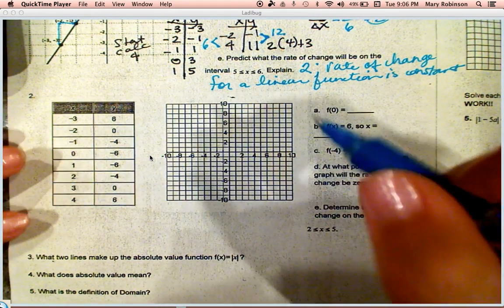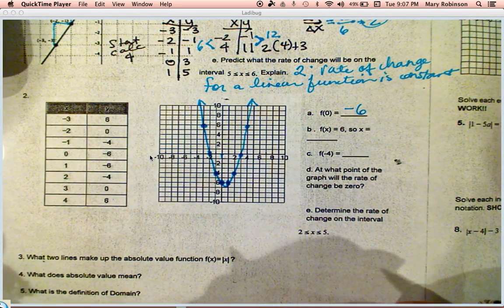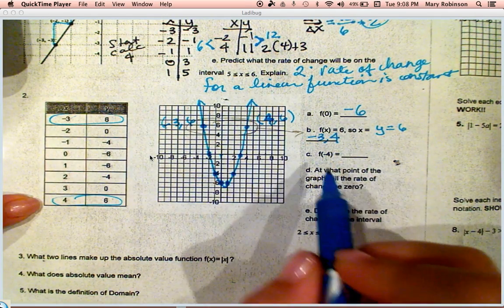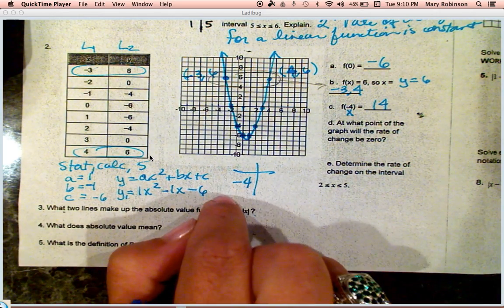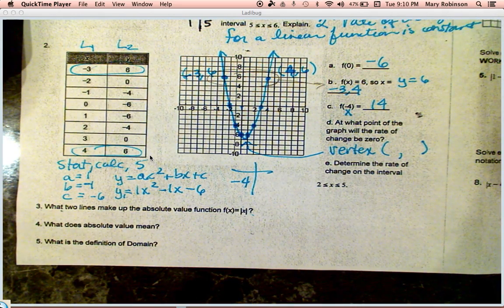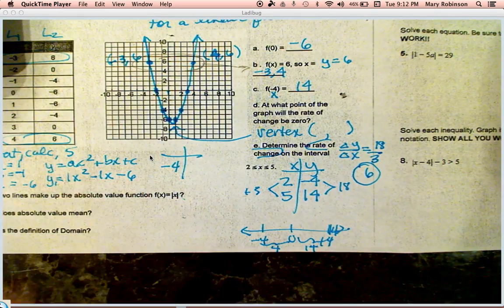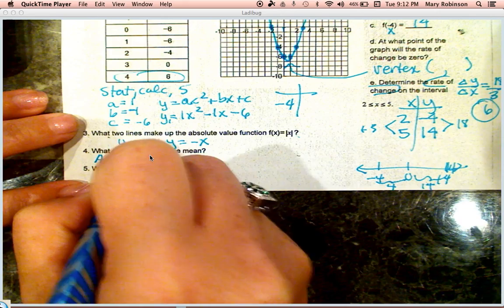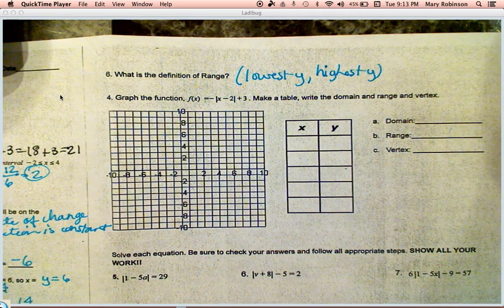Standard M3 Test 1 problems 2,3,4,5,6